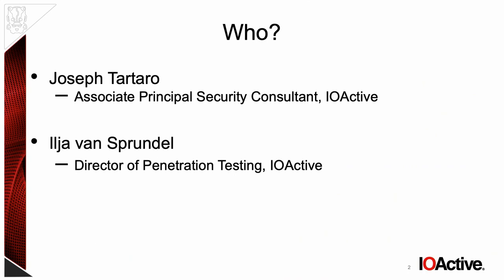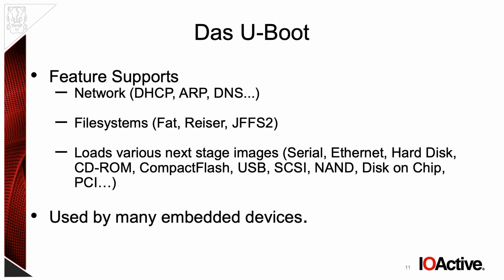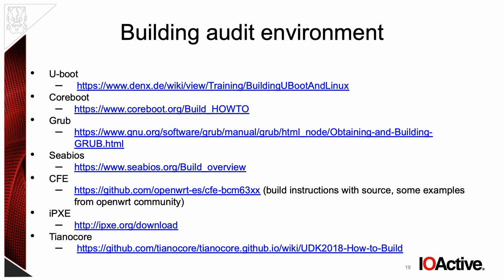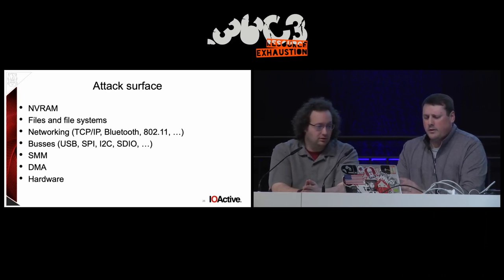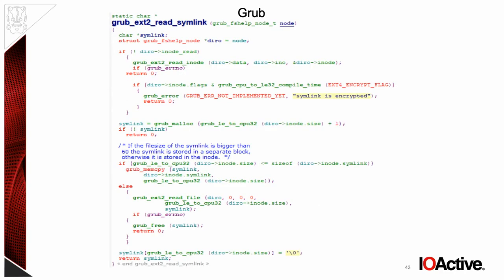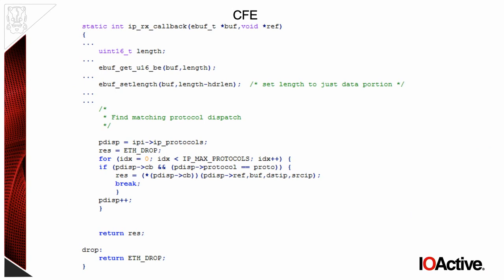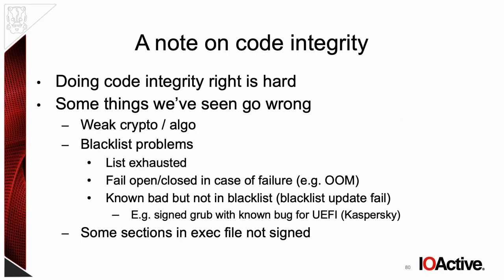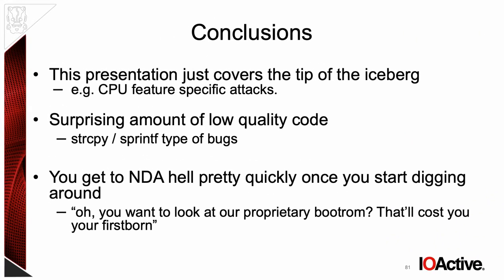36C3 - Boot2root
Auditing Boot Loaders by Example

The Achilles heel of [your secure device] is the secure boot chain. In this presentation we will show our results from auditing commonly used boot loaders and walk through the attack surface you open yourself up to. You would be surprised at how much attack surface exists when hardening and defense in depth is ignored. From remote attack surface via network protocol parsers to local filesystems and various BUS parsing, we will walk through the common mistakes we've seen by example and showcase how realistic it is for your product's secure boot chain to be compromised.

Ilja van Sprundel Joseph Tartaro